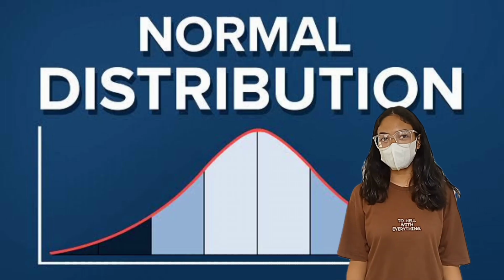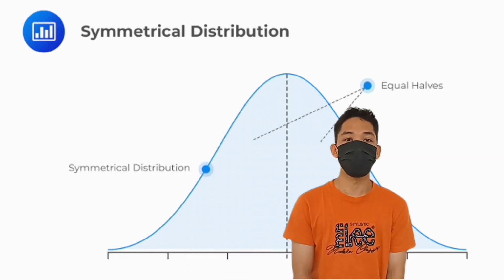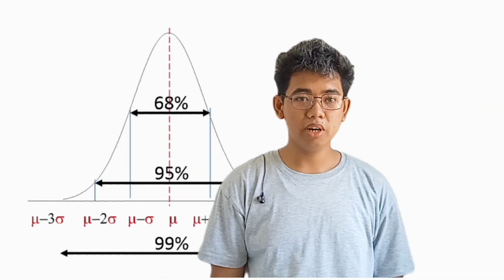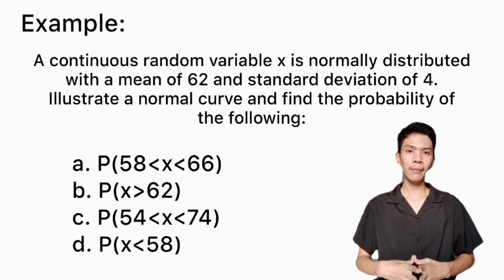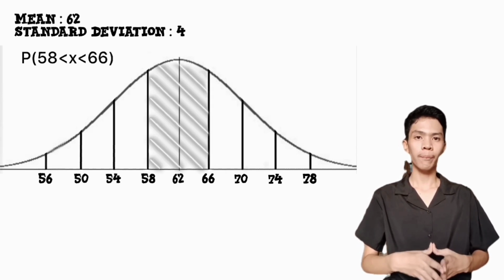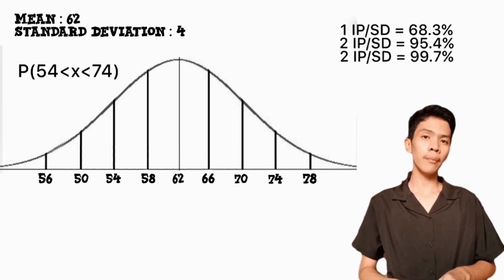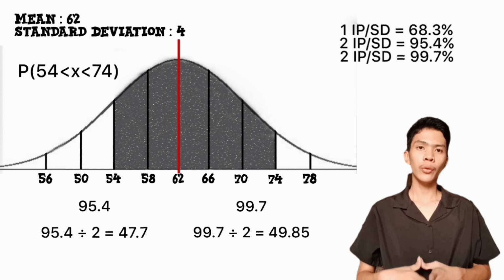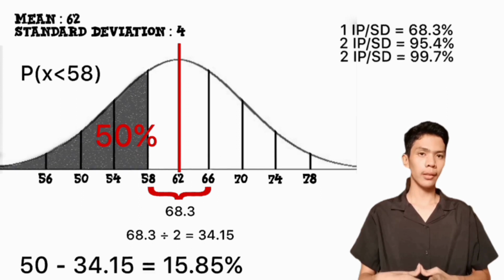Normal Distribution | Statistics and Probability 11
This video is for project purposes only, you can also use this as your guide in understanding normal distribution.

This video contains the following:
-Definition of Normal Distribution
-Properties of Normal Distribution
-Examples of Solving Probabilities using Normal Distribution

Introduction - 0:09
Definition of Normal Distribution - 01:14
Properties of Normal Distribution - 02:14
Example of Normal Distribution (How to Solve) - 04:08
Conclusion and Summary - 08:34
Members - 09:54

Project in Statistics and Probability
STEM 11-A

Members:
Justine G. Dela Cruz
Shane Crizelle D. Sarmiento
Cheska Mae D. Nalicat
Heart Marie F. Catalon
Angel Mae D. Domacena
Ma. Isabel G. Villanueva
Aliyah Ebuen
John Joseph Daylo
Ezekiel Reyes

Submitted to:
Ma'am Shella Romero, LPT